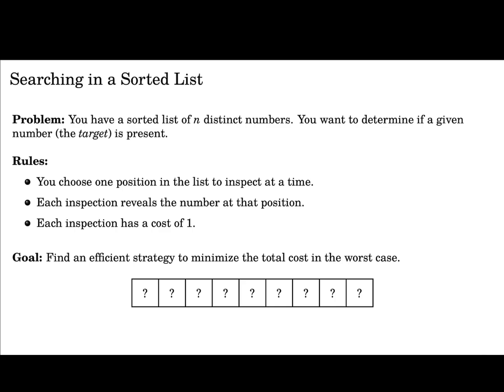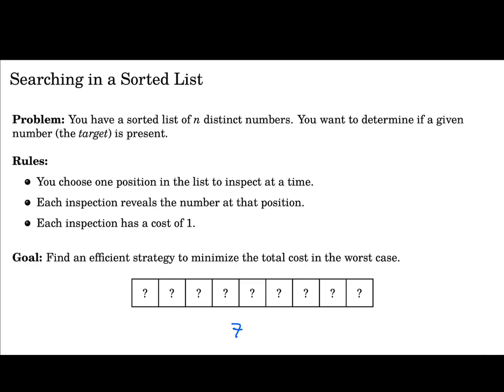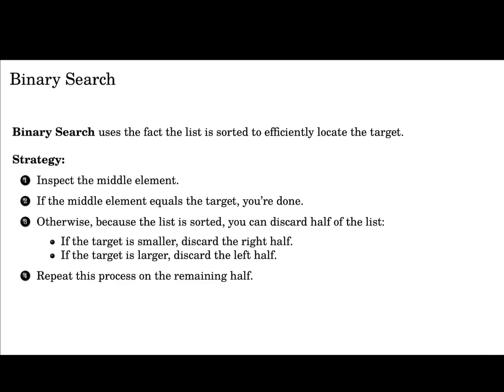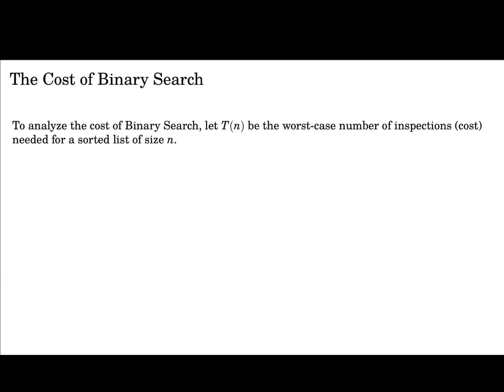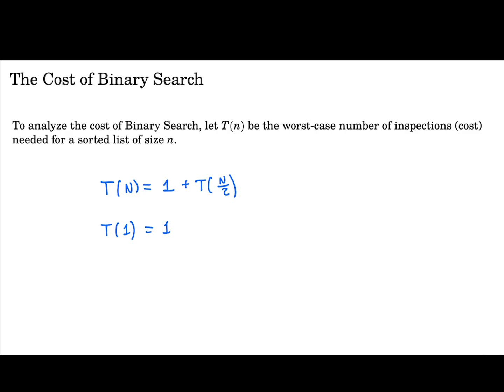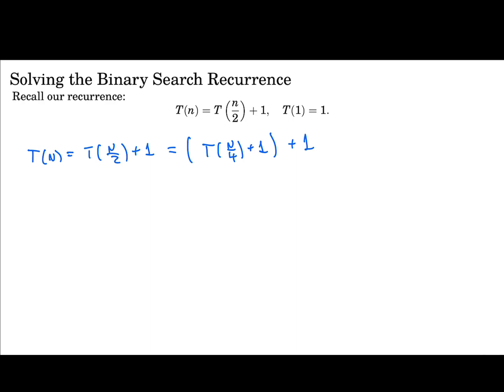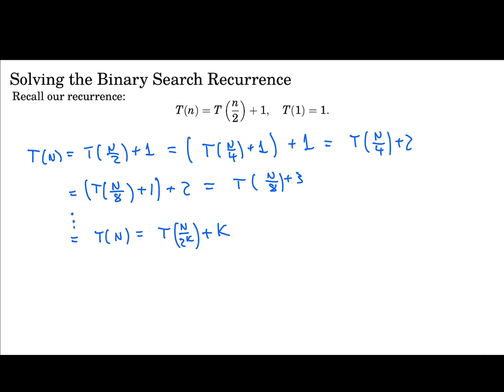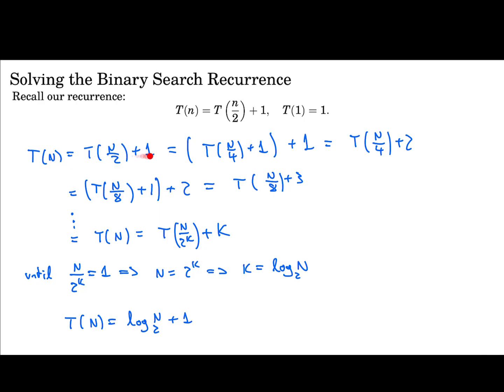Binary Search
Searching efficiently in a sorted list.